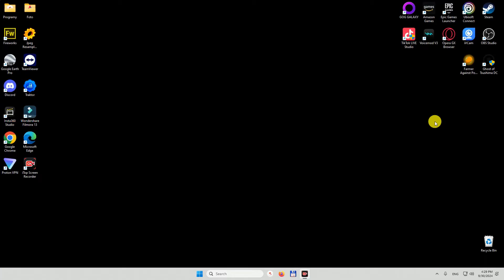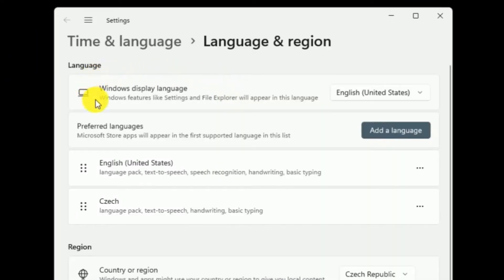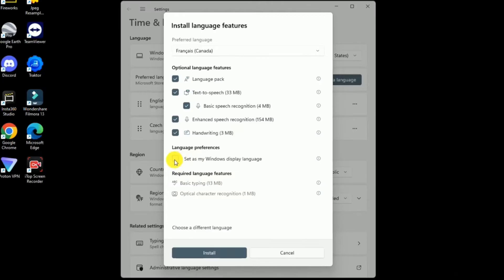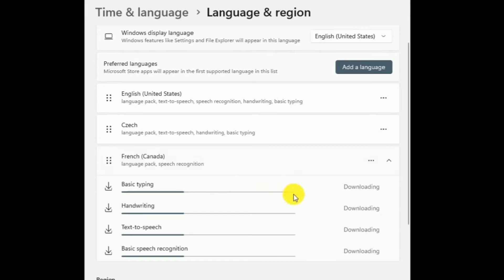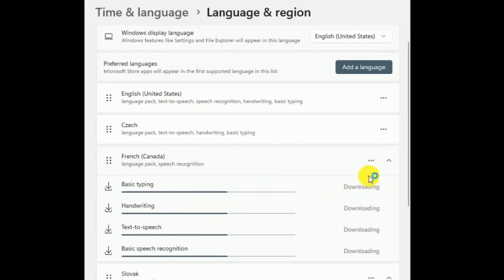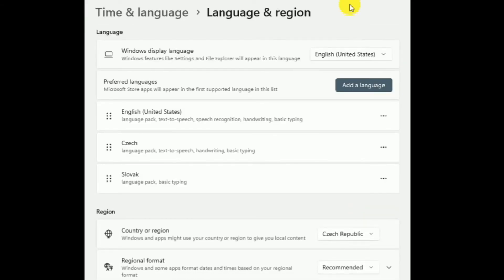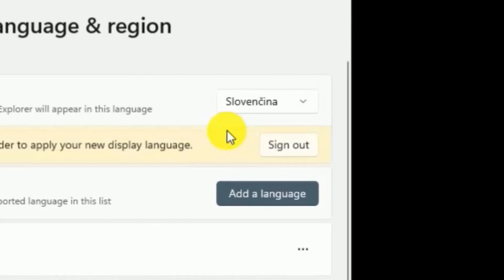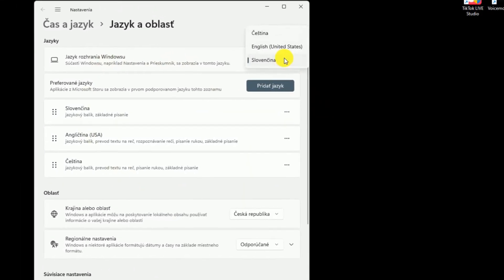How to change system Language in Windows 10/11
For some programs or games to work properly, you sometimes need to change language to English, or some other language. We will show you how to do it very easy, within 90 seconds.

▶ AMAZON PRIME GAMING